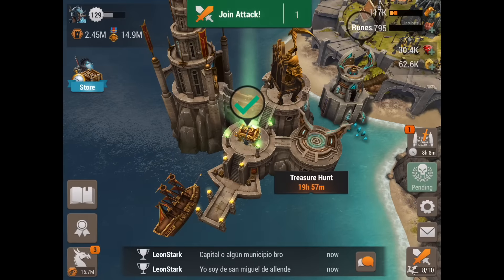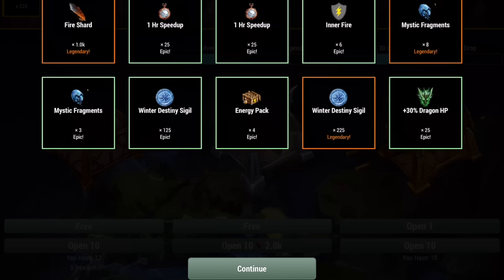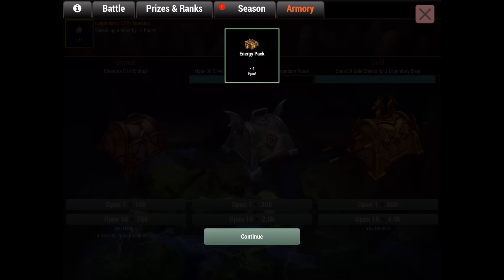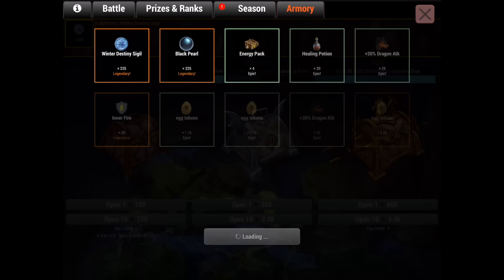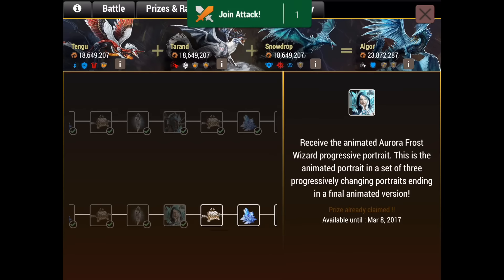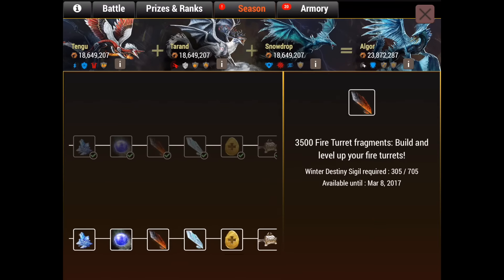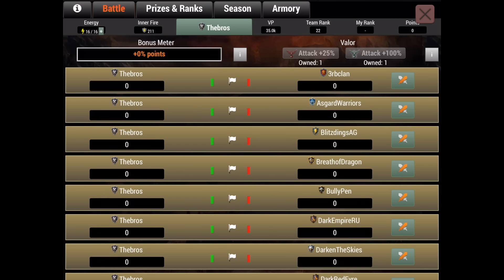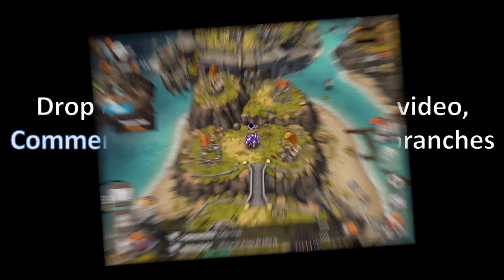Best Sigils Drops Ever! War Dragons Chest Opening with iStefa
It's been a while since my last Chest Opening Video! So here is a Comeback. Enjoy!